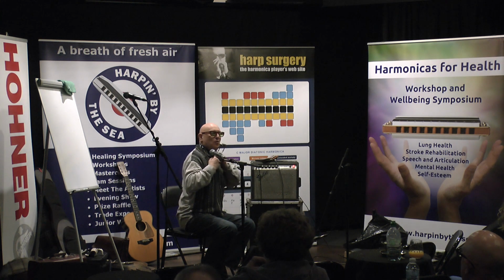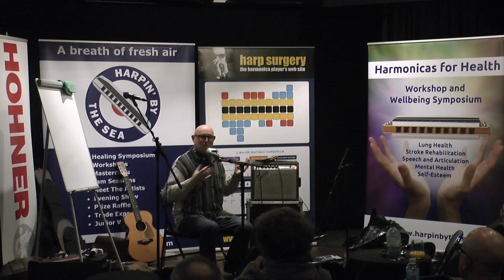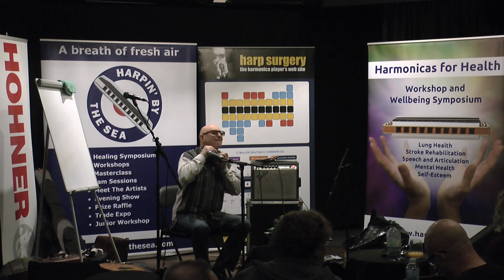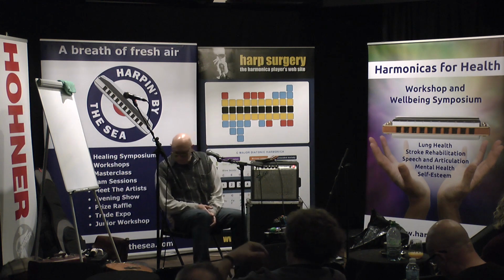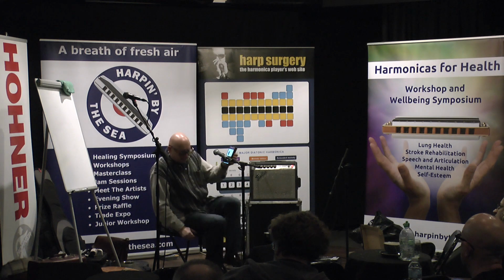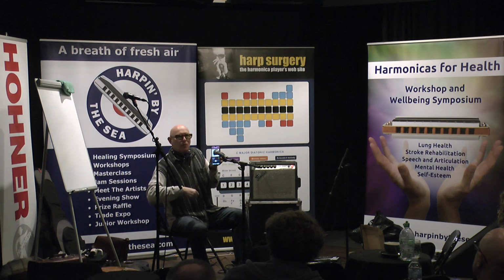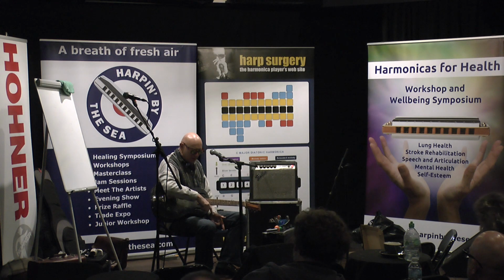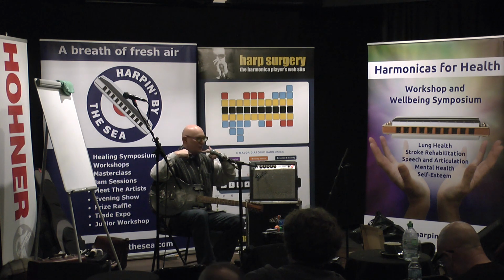HBTS 2024 - Eddie Martin - Workshop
Eddie Martin
London-born Martin was weaned on a folk, electric blues and classic rock soup that left him as at home with acoustic as electric instruments and imbued him with deep respect for the music’s Afro-American roots.

A prolific songwriter since the age of 16, his albums have ranged from One-Man-Band to Big Band to Power-Rock trio as he has wrung every drop of inspiration and instrumental technique out of Blues tradition and developed it with his own writing. Eddie will perform solo for us this evening, but don’t be fooled – Eddie’s blues will be delivered at hurricane force.